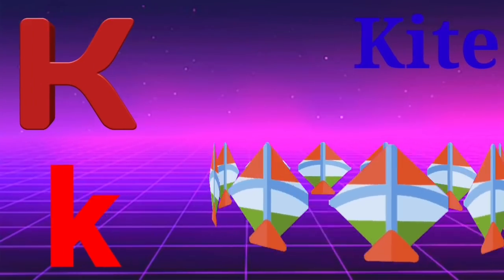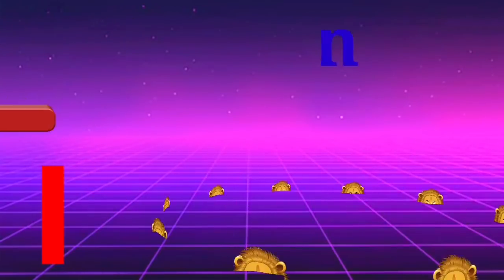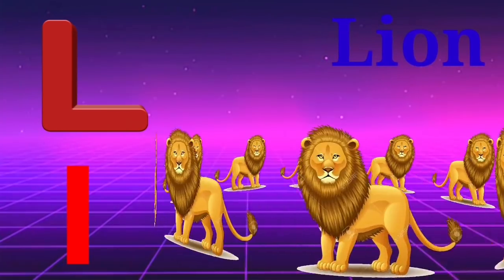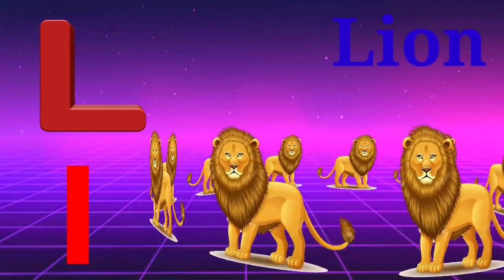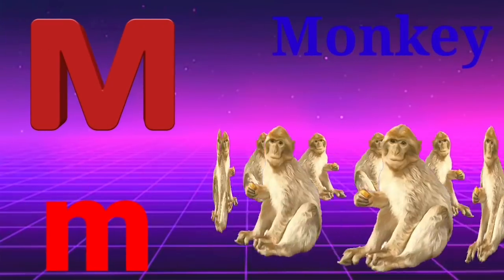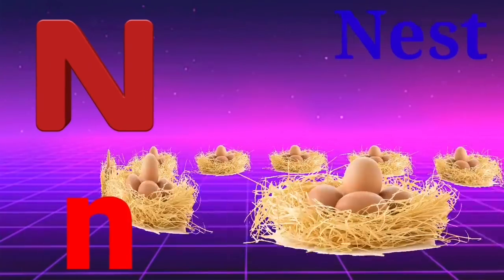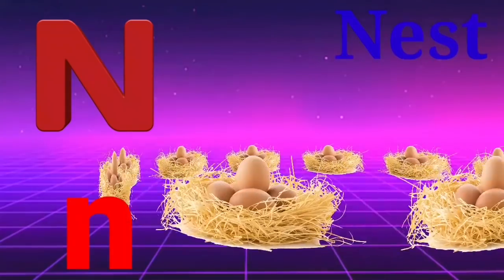A for apple b for ball c for cat,abc alphabet,alphabet,ABCD, children song,abc song,part78